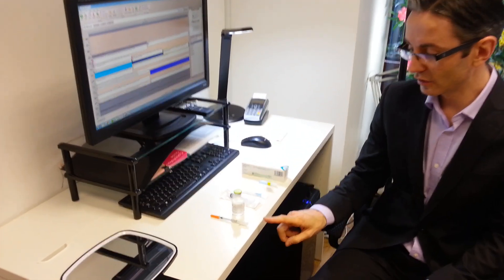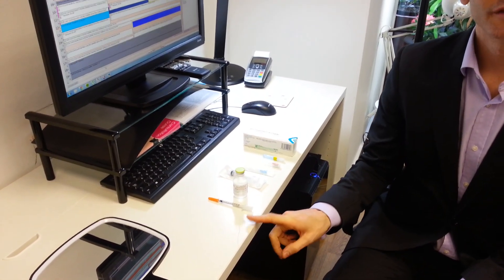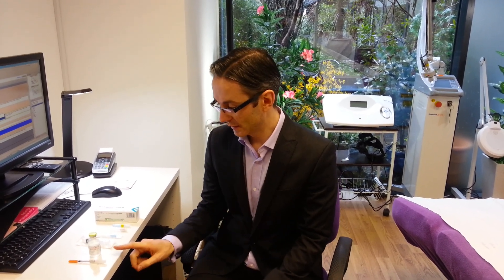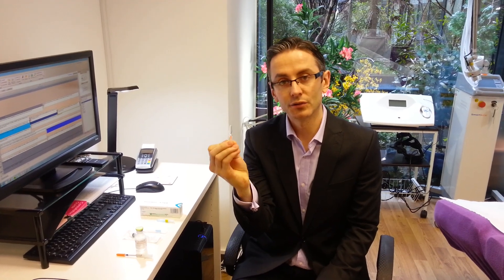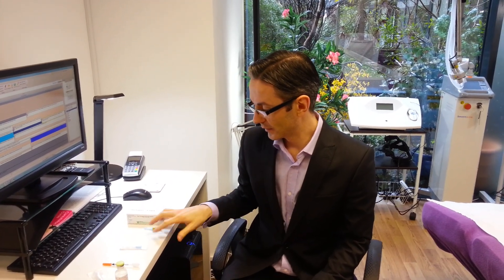Dr Tim - Reversal of Dermal Fillers & Treating Impending Necrosis - Hyalase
Dr Tim explains how to use hyalase to reverse a dermal filler treatment.

Download my FREE step-by-step guide to the Emergency Reversal Protocol